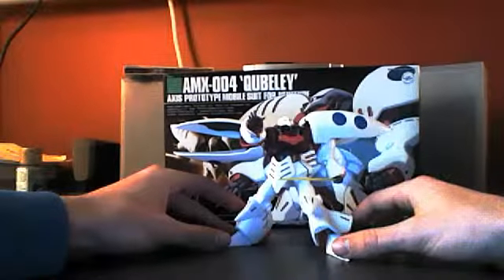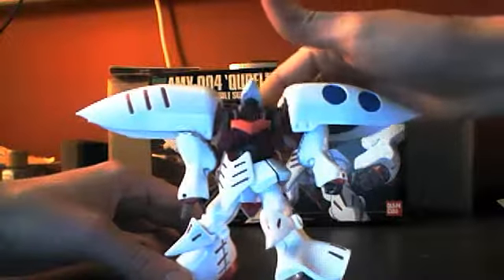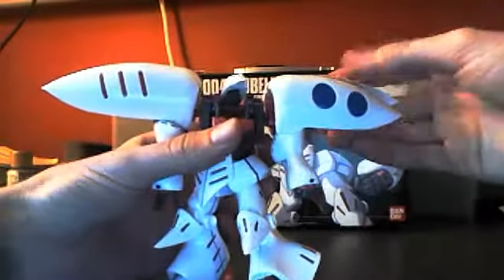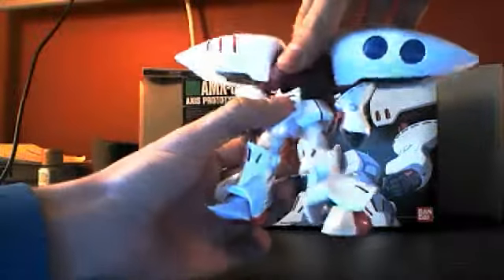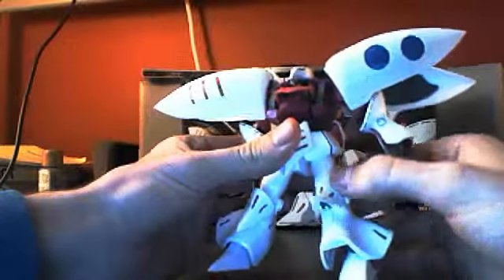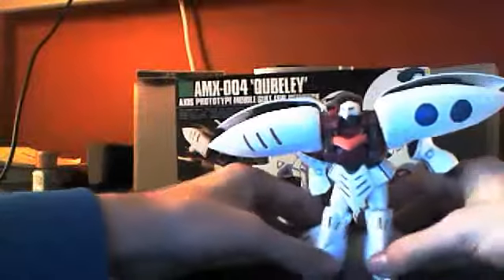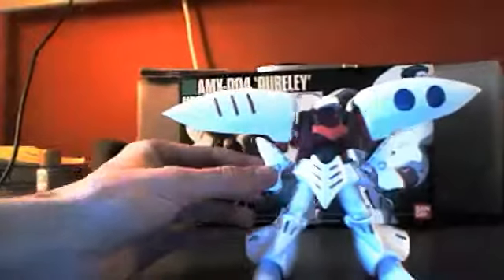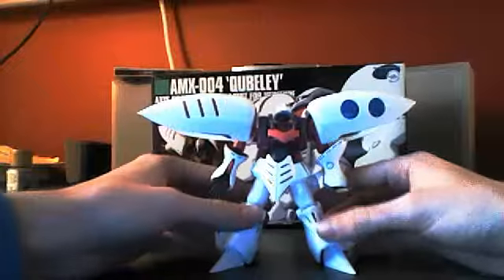1/144 HG Qubeley Review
Hg Universal century Qubeley is reviewed, If you love Zeta Gundam then this kit is a MUST! I love it